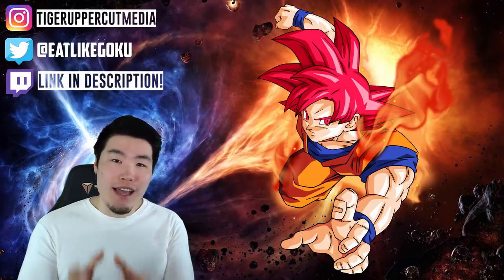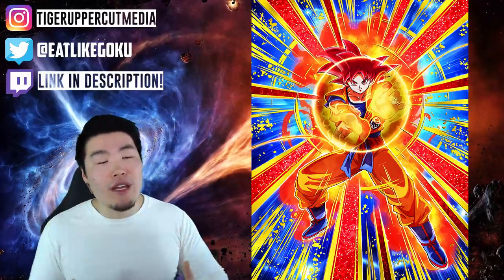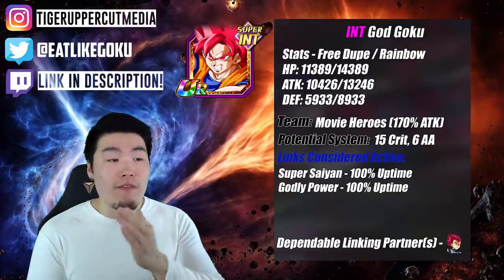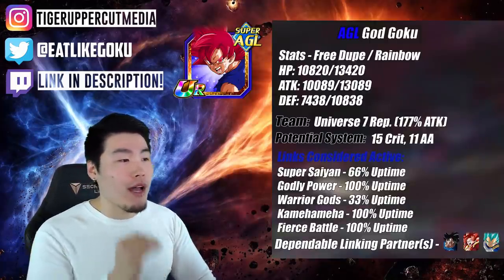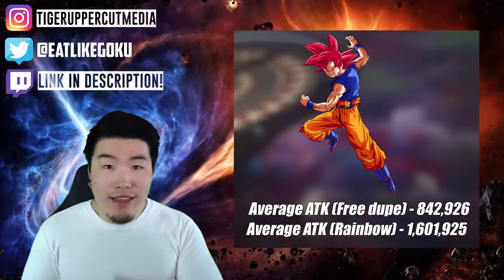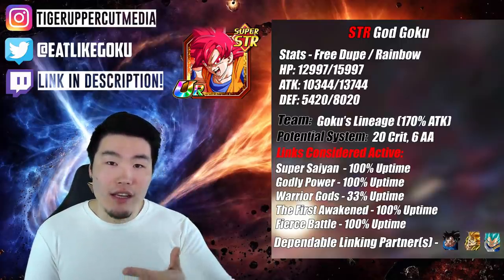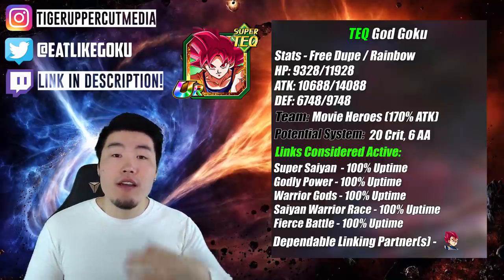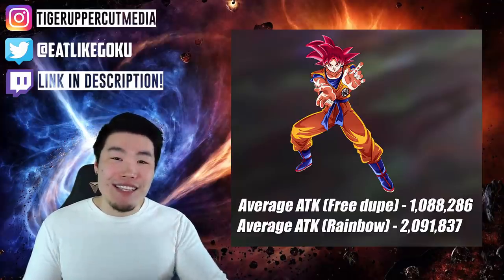WHICH GOD GOKU HITS THE HARDEST?! Dragon Ball Z Dokkan Battle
Now that we have a God Goku of each type... how hard does each of them hit? Who hits the hardest?!